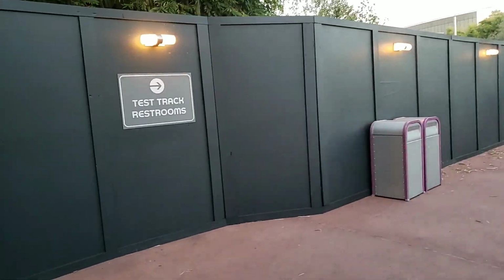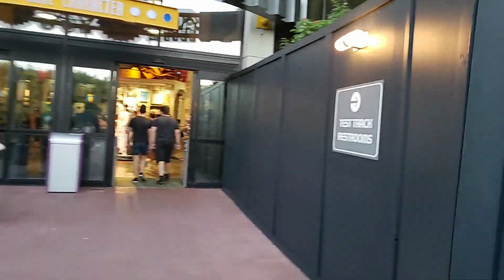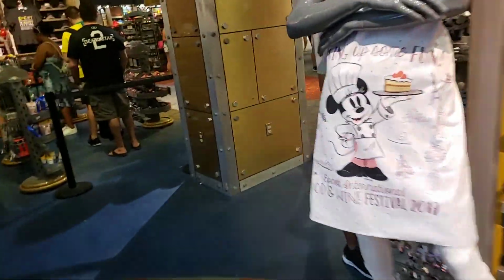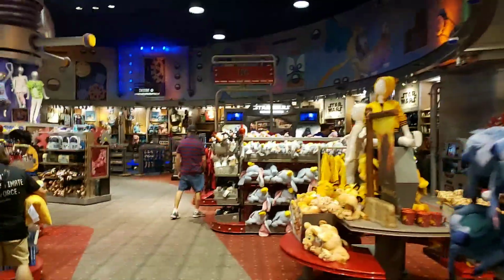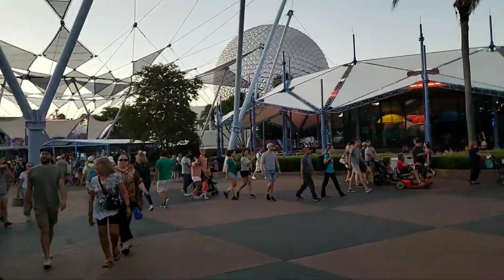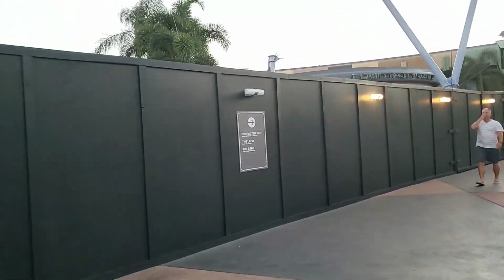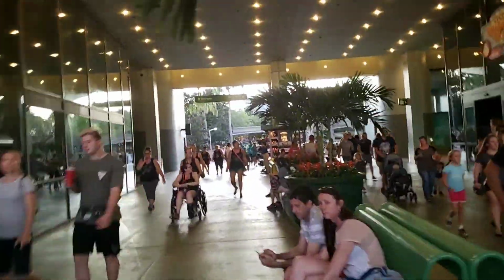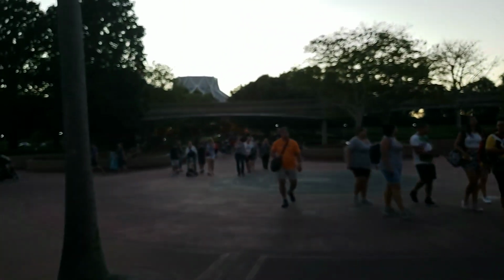Future world changes is coming